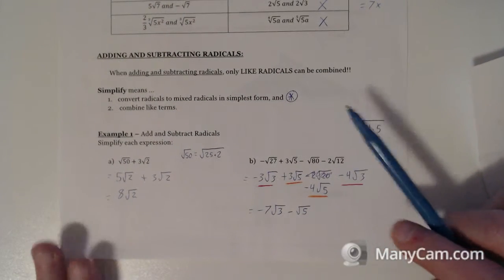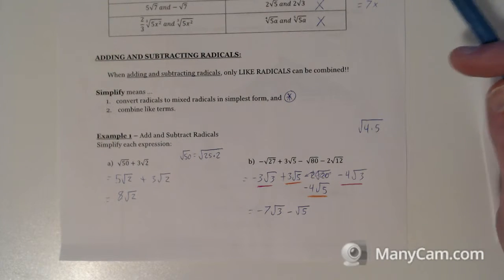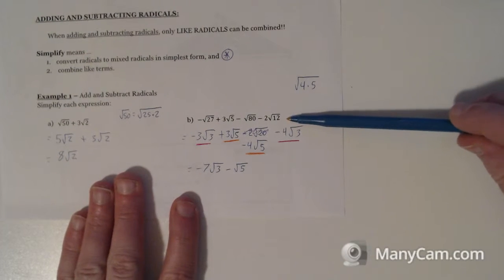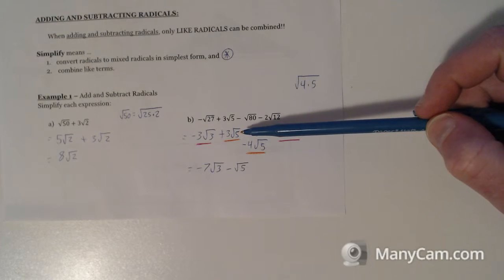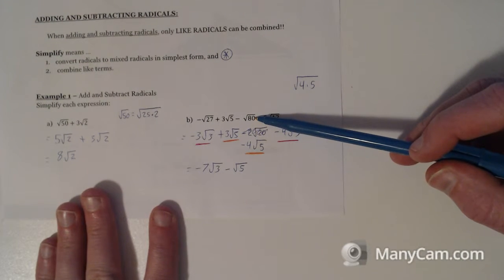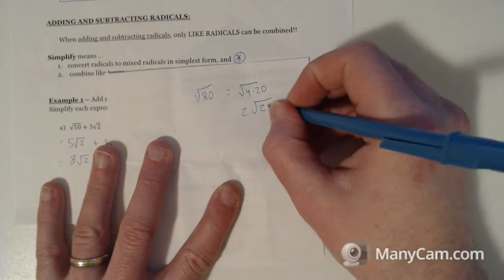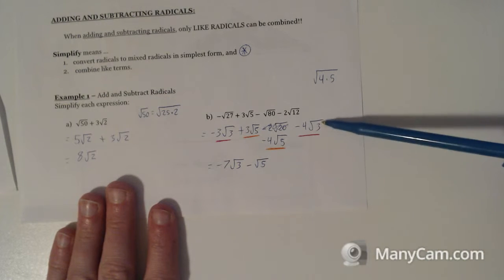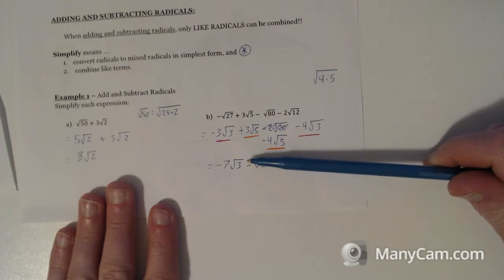Math 20-1 5.1 B Working with Radicals